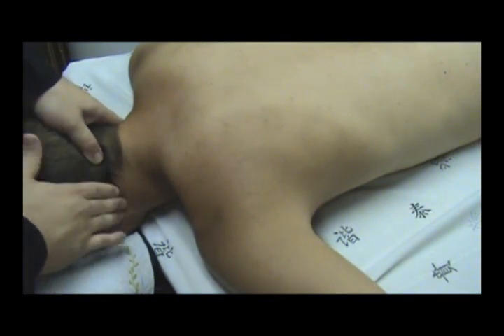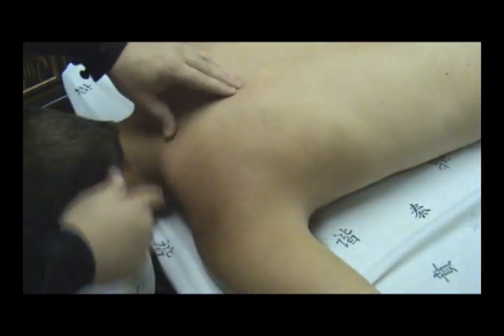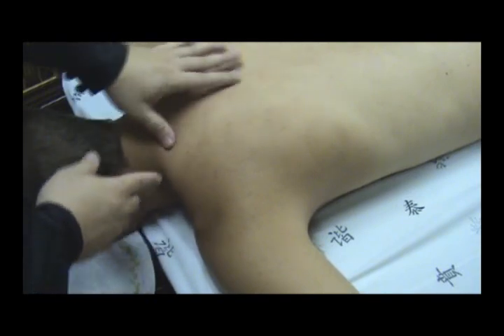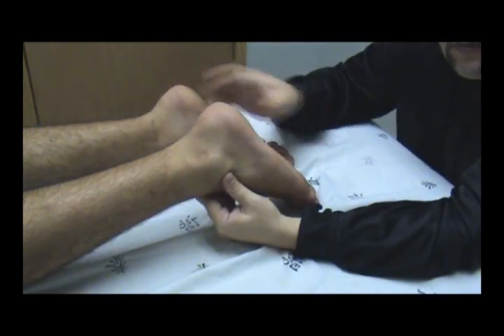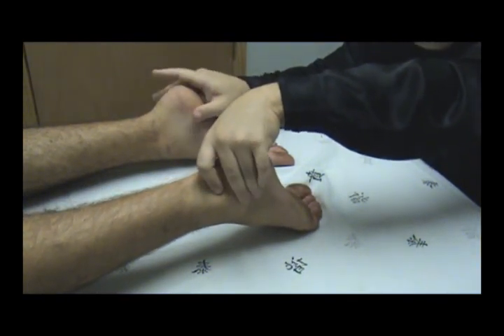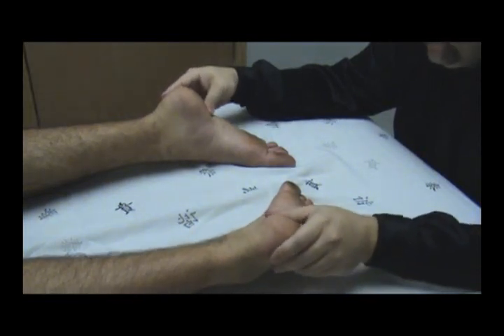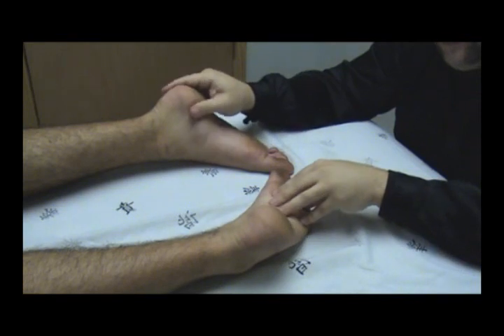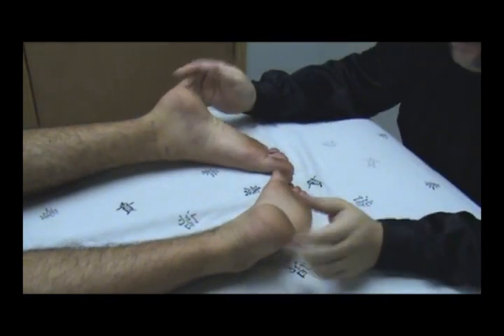Nei gong Hwa Jing (Physical Massage) 4 of 4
Grandmaster David Harris Demostrates the Nei gong Hwa Jing technique as it applies to massage therapy. This technique will save massage therapists alot of time and make their routines more effective no matter what there skill level. Agian another simple, fast, and powerfully effective technique of the Shun Shen Tao donated by Grandmaster David Harris in an effort to help those who would heal others. God Bless. Available for purchase through